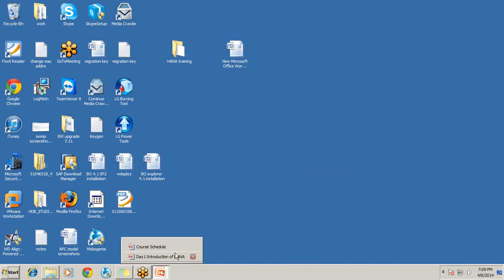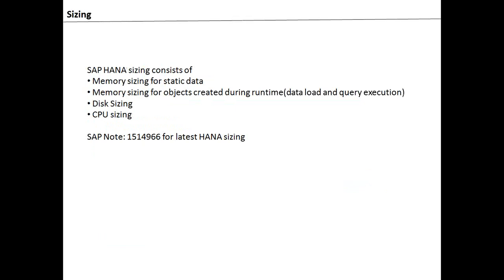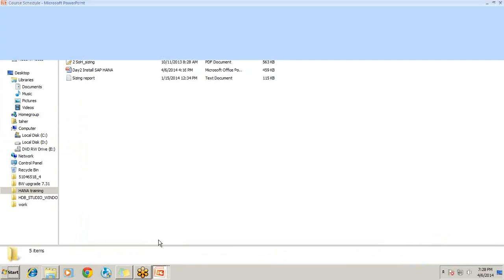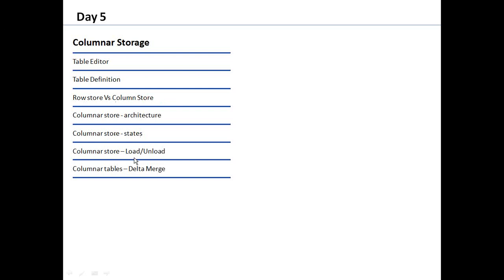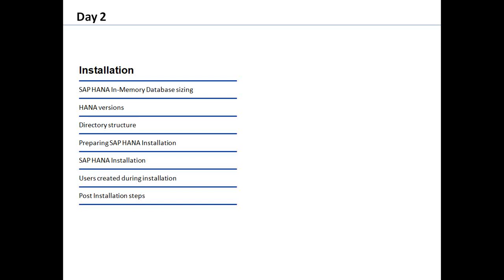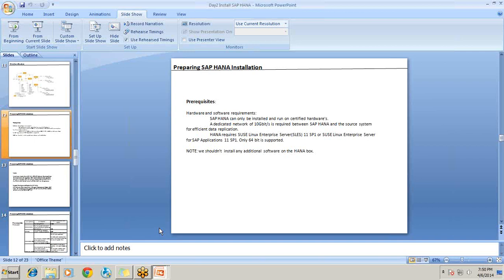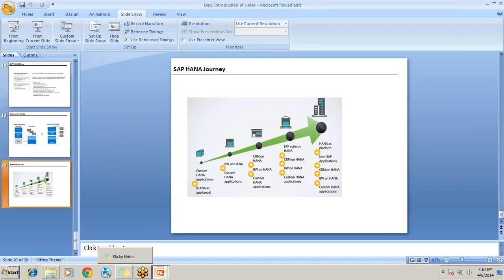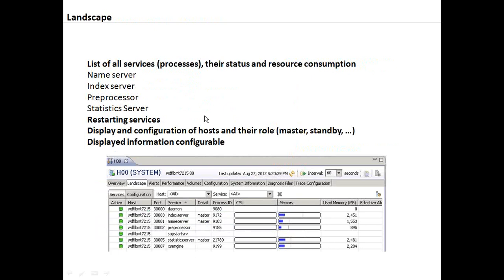SAP HANA ADMIN DEMO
SAP HANA ADMIN ONLINE TRAINING BY TRAININGICON